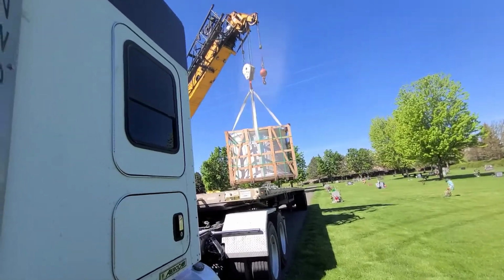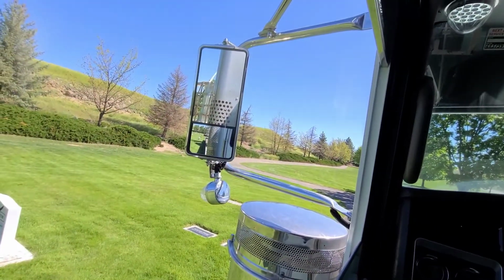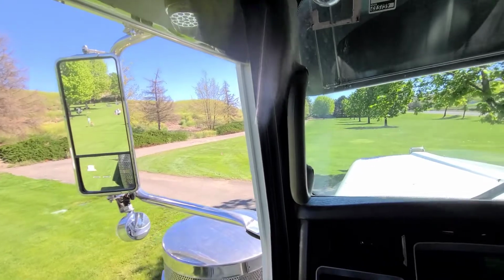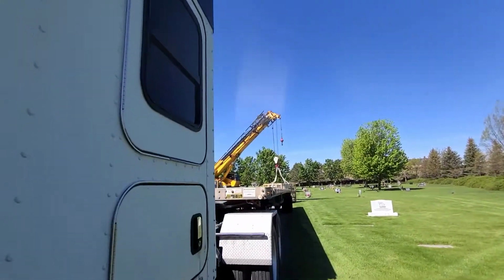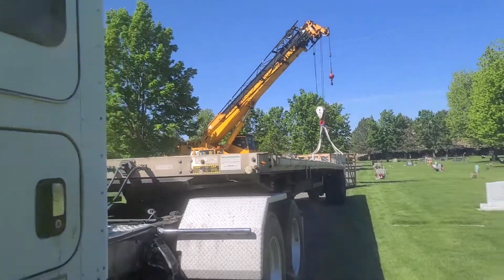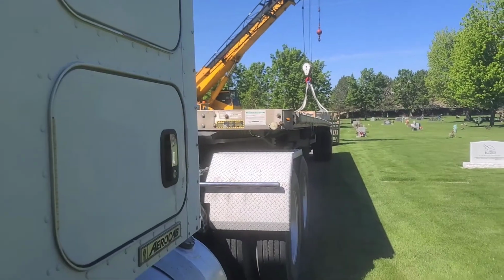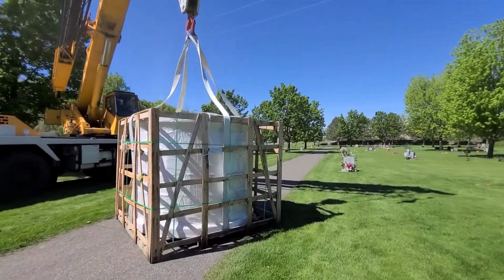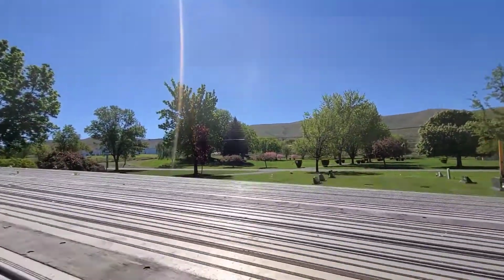JUST A LITTLE UPDATE